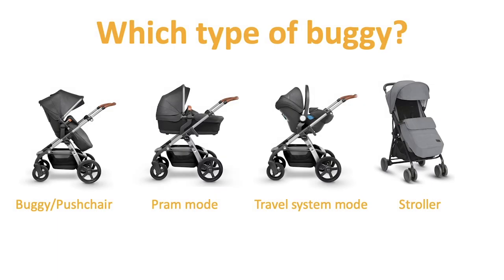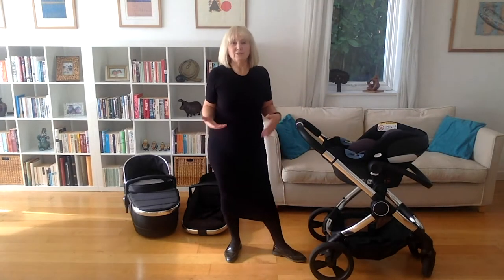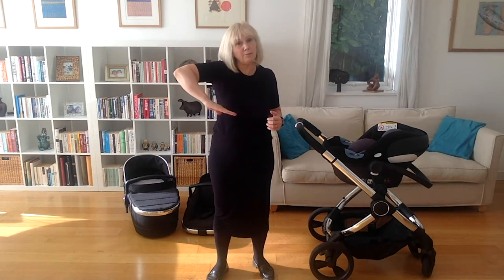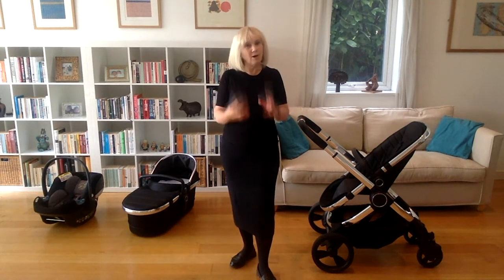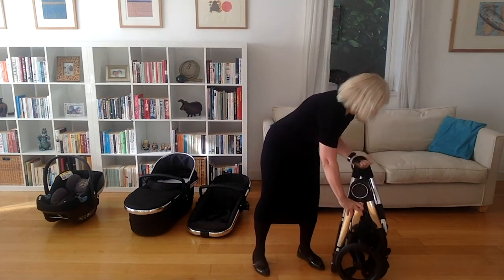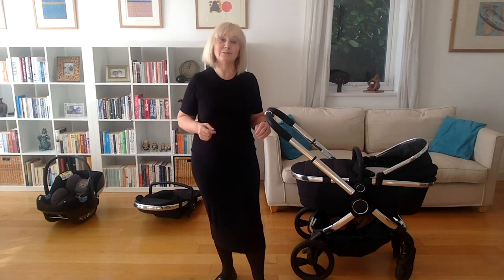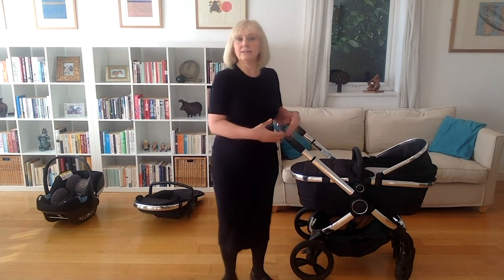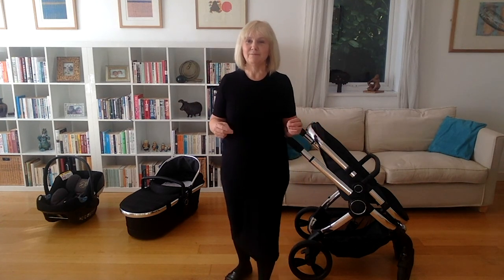Buggy Buying Guide Baby Show Feb 21